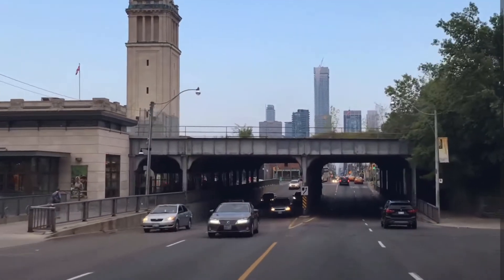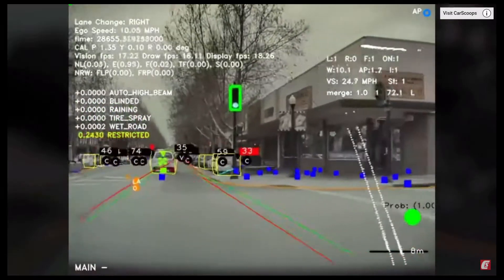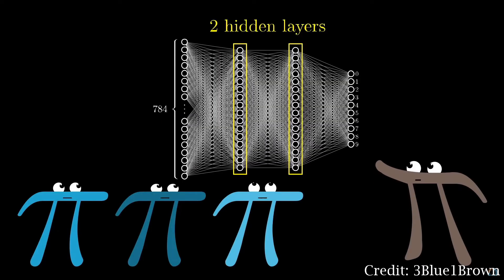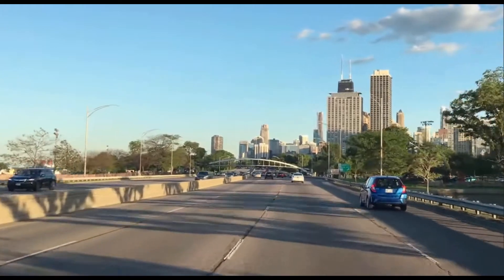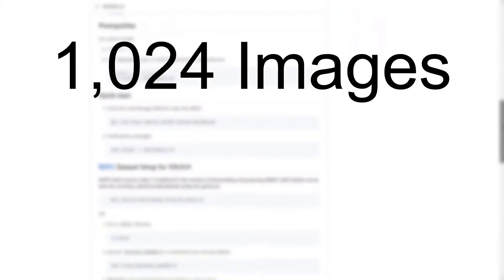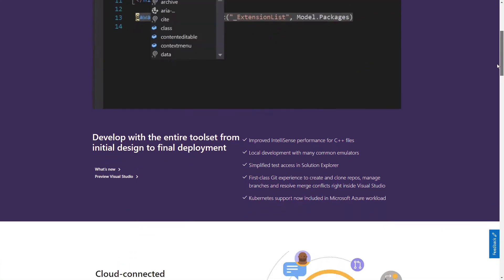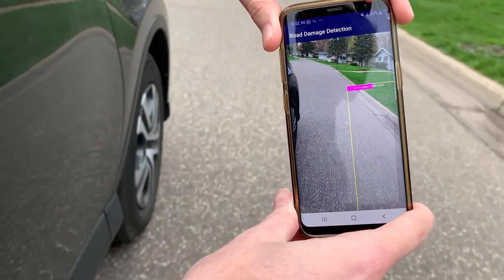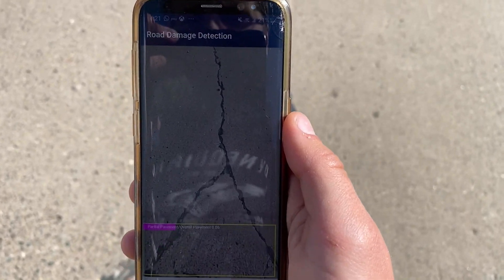Real-Time Detection and Classification of Road Damage using Convolutional Neural Networks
This video outlines the Senior Design Project (EE 4951W) by Joe Nogosek, Michael Karb, Brody Hultman, Phil Daniels, Samuel Esping, and Carson Abrahamson at the University of Minnesota.

The project sought to use a convolutional neural network (CNN) to produce an app which can identify and classify road damage.

Portions of the video utilize segments from 3Blue1Brown’s video playlist covering neural networks, an incredible resource that we recommend to anyone interested in the topic.

Other articles, websites, and resources used for creating the video can be found below:

A. Laddha, M. K. Kocamaz, L. E. Navarro-Serment, and M. Hebert, “Map-supervised road detection,” 2016 IEEE Intelligent Vehicles Symposium (IV), 2016.

“Convolutional neural network,” Wikipedia, 27-Apr-2021. [Online]. Available [Accessed: 28-Apr-2021].
H. Maeda, Y. Sekimoto, T. Seto, T. Kashiyama, and H. Omata, “Road Damage Detection and Classification Using Deep Neural Networks with Smartphone Images,” Computer-Aided Civil and Infrastructure Engineering, vol. 33, no. 12, pp. 1127–1141, 2018.

L. Zhang, F. Yang, Y. Daniel Zhang, and Y. J. Zhu, “Road crack detection using deep convolutional neural network,” 2016 IEEE International Conference on Image Processing (ICIP), 2016.

M. Simon and R. Clarke, “America's infrastructure is crumbling and these people are suffering because of it,” CNN, 21-Jun-2019. [Online]. Available [Accessed: 28-Apr-2021].

Pytorch, “pytorch/android-demo-app,” GitHub. [Online]. Available [Accessed: 28-Apr-2021].

S. Saha, “A Comprehensive Guide to Convolutional Neural Networks - the ELI5 way,” Medium, 17-Dec-2018. [Online]. Available [Accessed: 28-Apr-2021].

“TorchScript¶.” [Online]. Available [Accessed: 28-Apr-2021].
“US Infrastructure Grade: ASCE's 2021 Infrastructure Report Card,” ASCE's 2021 Infrastructure Report Card |, 03-Mar-2021. [Online]. Available [Accessed: 28-Apr-2021].

3Blue1Brown, “Neural networks,” YouTube. [Online]. Available [Accessed: 28-Apr-2021].

CNBC, “Why U.S. Roads And Highways Are So Bad,” YouTube, 27-Jan-2020. [Online]. Available [Accessed: 29-Apr-2021].

Drive &amp; Listen. [Online]. Available [Accessed: 29-Apr-2021].